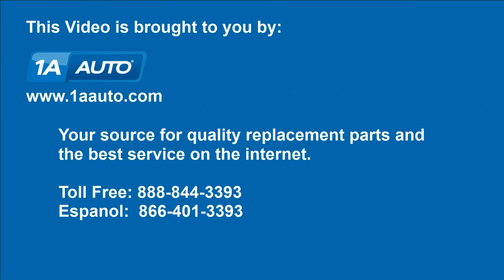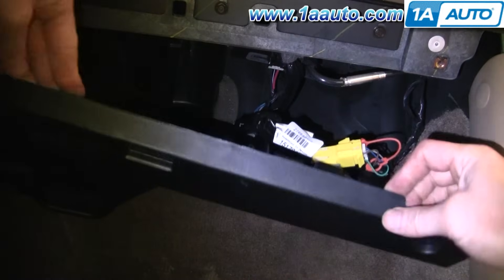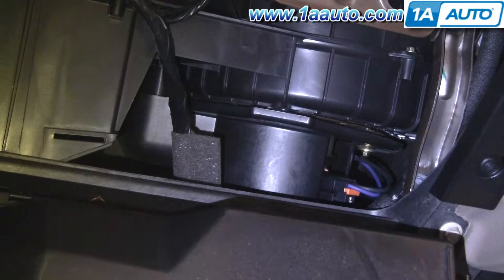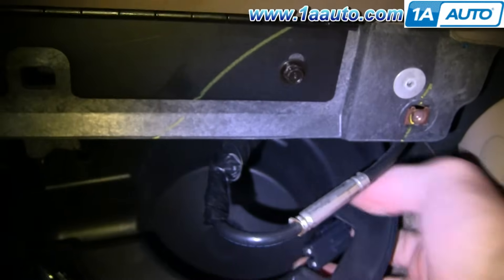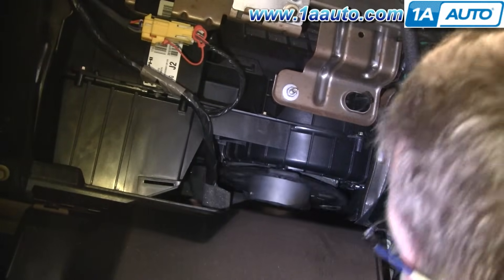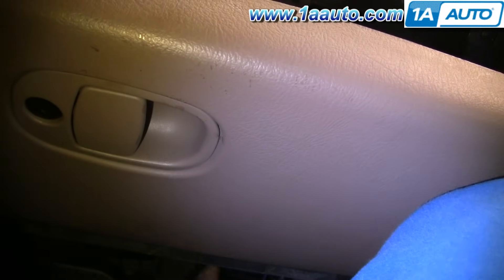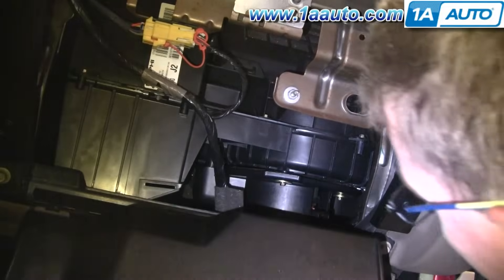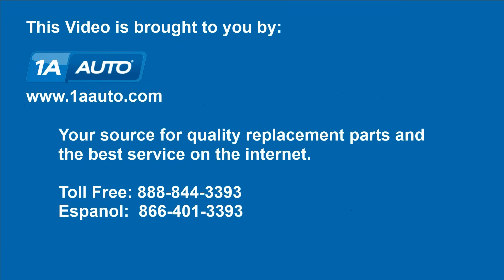How to Replace Heater Blower Motor 02-09 Chevy Trailblazer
1A Auto shows you how to repair, install, fix, change or replace a broken, weak, noisy or screeching heater and air conditioning fan blower motor. This video is applicable to the Chevy Trailblazer, years 02, 03, 04, 05, 06, 07, 08, and 09.

This process should be similar on the following vehicles:
2002 Chevrolet Trailblazer
2003 Chevrolet Trailblazer
2004 Chevrolet Trailblazer
2005 Chevrolet Trailblazer
2006 Chevrolet Trailblazer
2007 Chevrolet Trailblazer
2008 Chevrolet Trailblazer
2009 Chevrolet Trailblazer